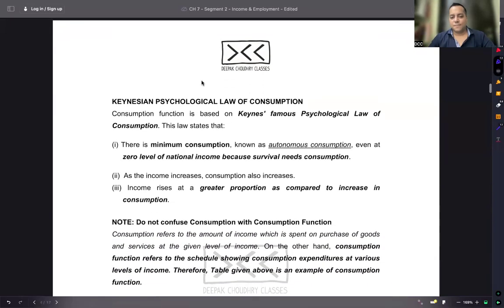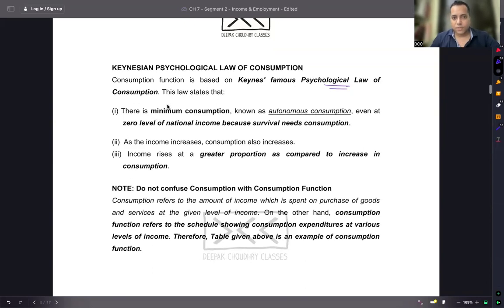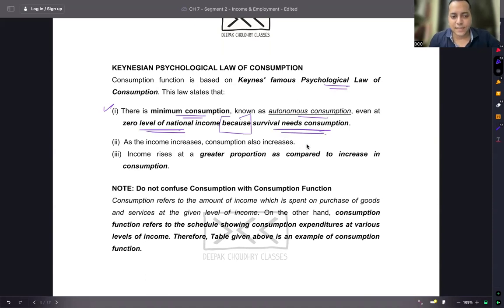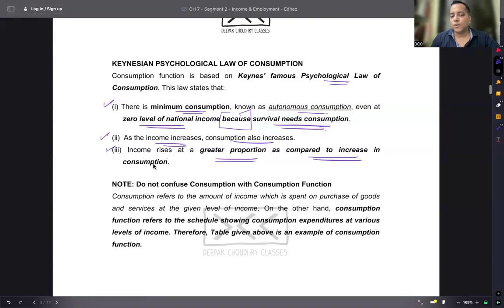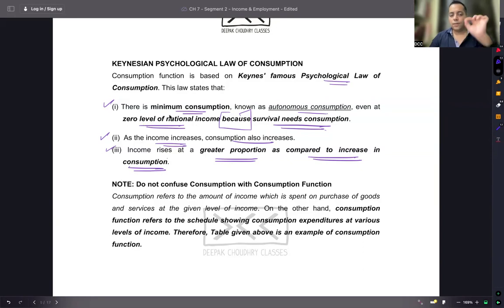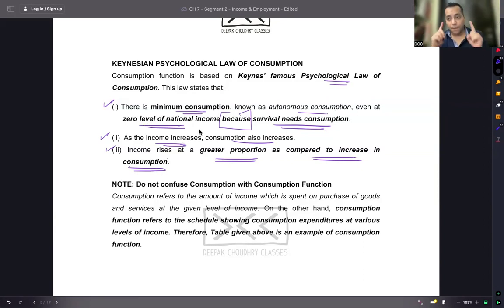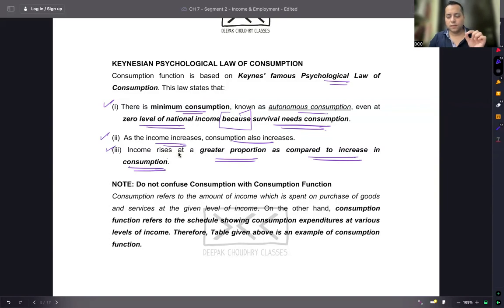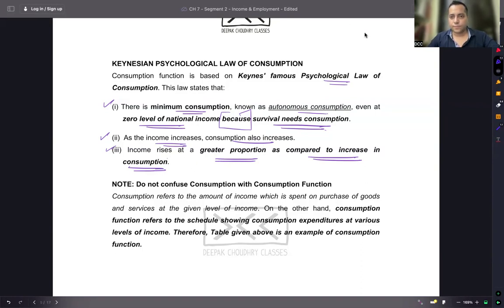C 2 - R 2 - KEYNESIAN PSYCHOLOGICAL LAW OF CONSUMPTION